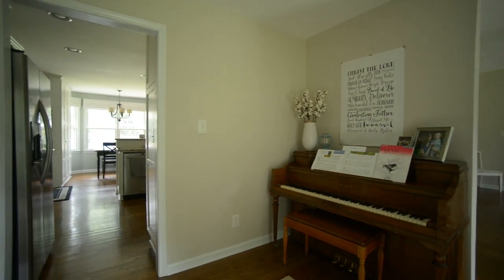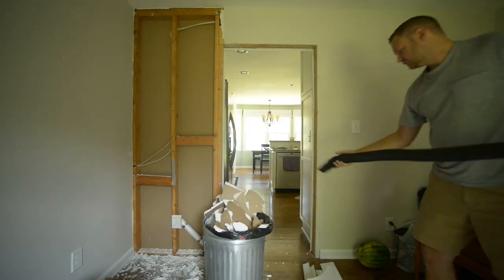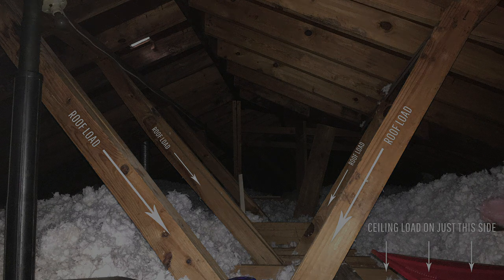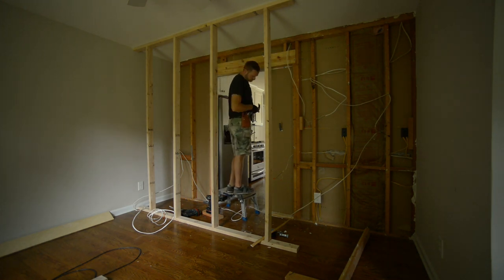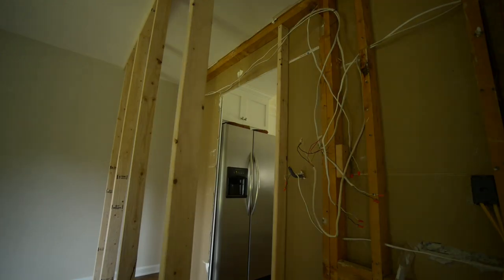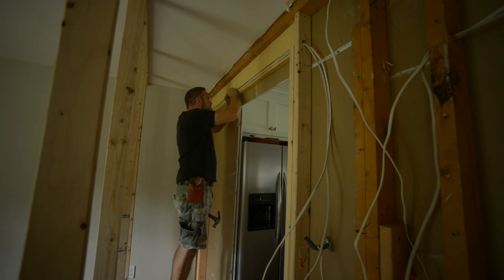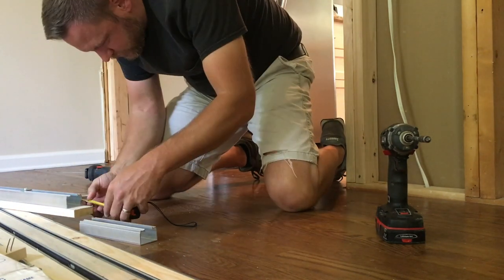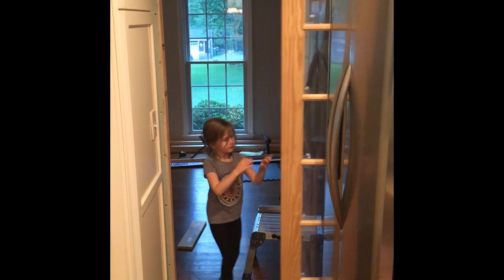Pocket Door in a Load-Bearing Wall // DIY Home Renovations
Part 01  |  The Library Renovation  |  Pocket Door in a Load-Bearing Wall

Follow along and watch me work on my most recent renovation project, the library!  In this first video, I'll be taking out a section of a load-bearing wall and installing a pocket-door.

Johnson Hardware pocket door frame:
GRK RSS structural screws:
GRK multi-purpose screws I use for framing:
Simpson wafer-head screws:
Swanson speed square and combo square:

For a more thorough how-to video on installing the pocket door frame I used, check out the following...

You can, man.